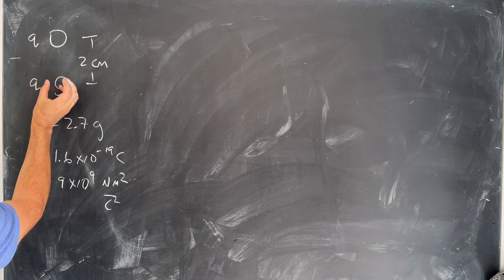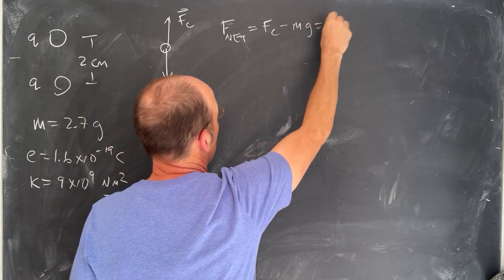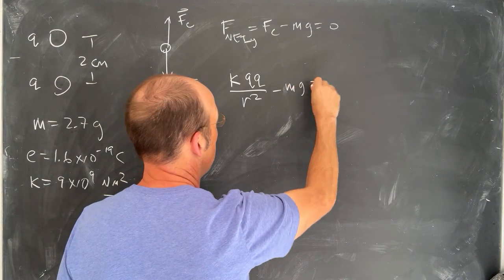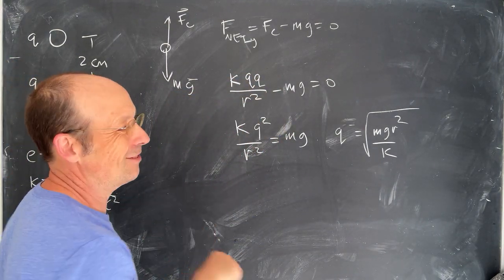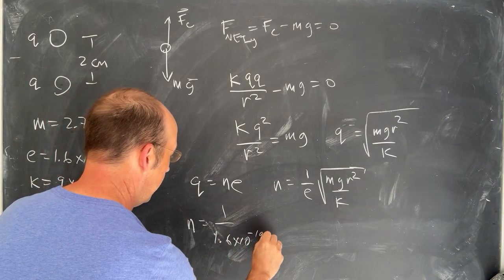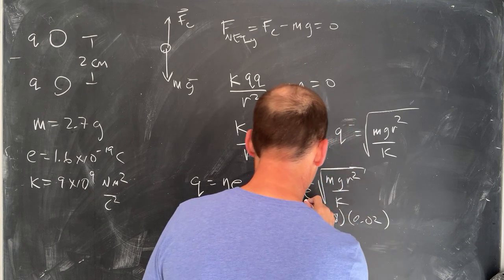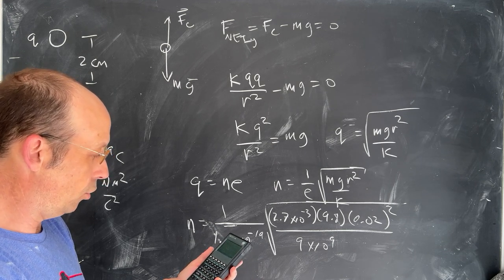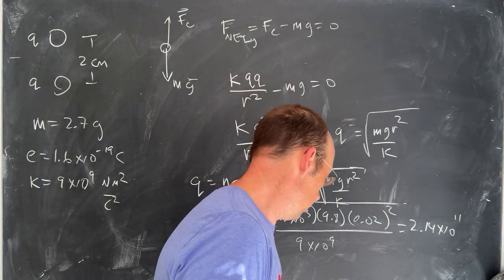Physics Problem: Electrons on a Ping Pong Ball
A ping pong ball has a mass of 2.7 grams.  Suppose that you have two ping pong balls with the same number of extra electrons.  How many extra electrons would each ball need so that one ball could be suspended (against gravity) at a distance of 2 cm from the other ball?